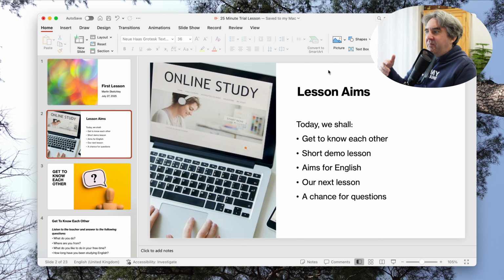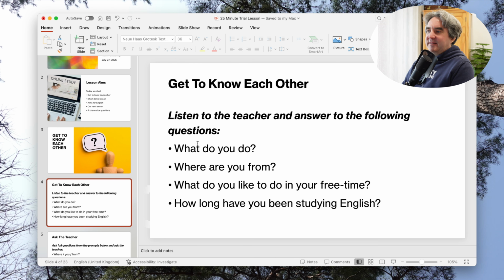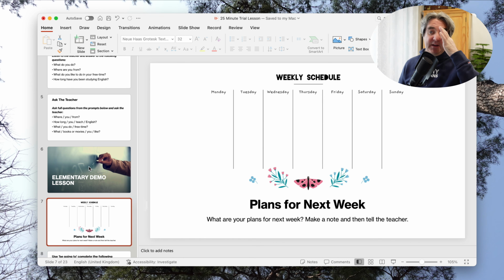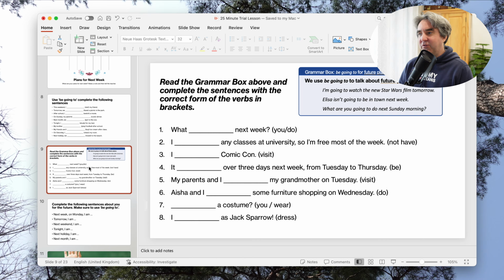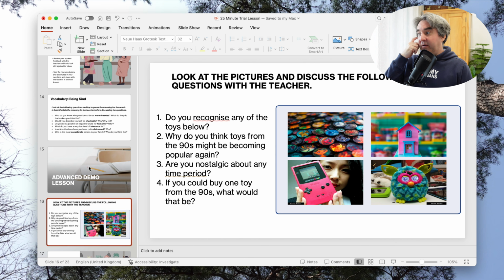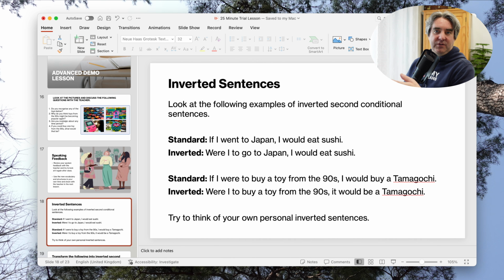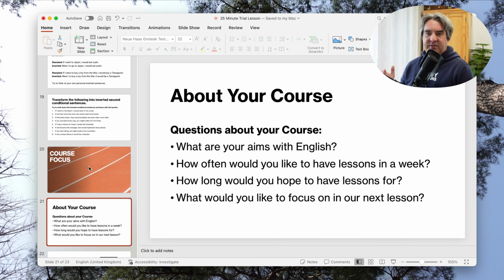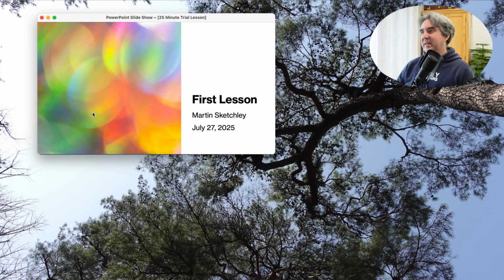25-Minute Trial Lesson Template for Online English Teachers (Free Slides for Channel Members)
n this video, I walk you through how to structure a successful 25-minute trial lesson – perfect for platforms like Preply, italki, or your own freelance teaching. Whether you're teaching English online or offering another subject, you’ll get practical tips for planning an engaging and effective short trial.

🎁 Channel members can download the free lesson slides I use in this video — ideal for adapting to different student levels (elementary, intermediate, and advanced).